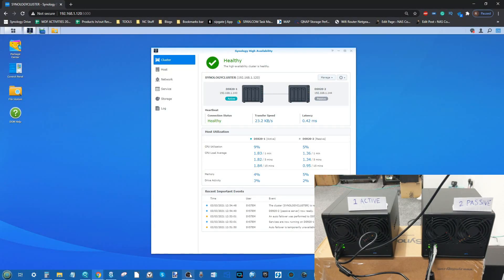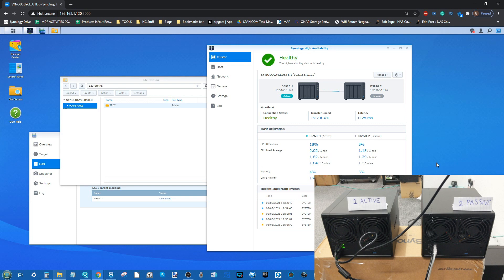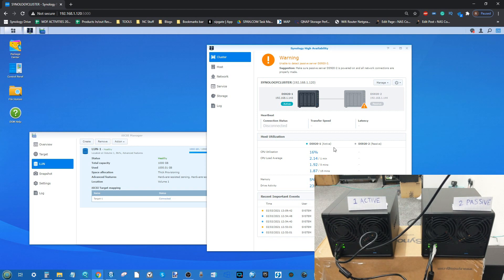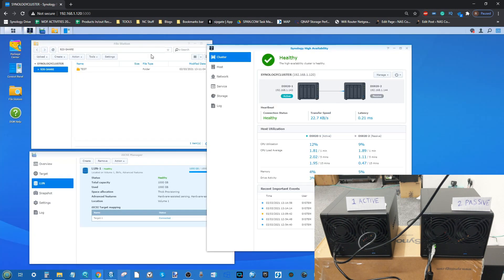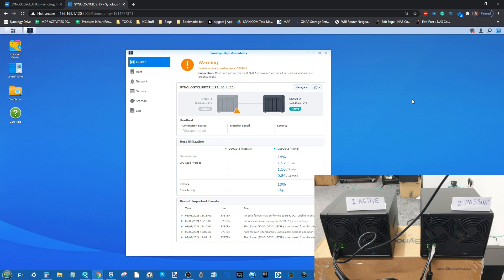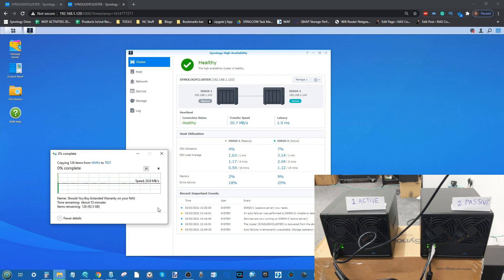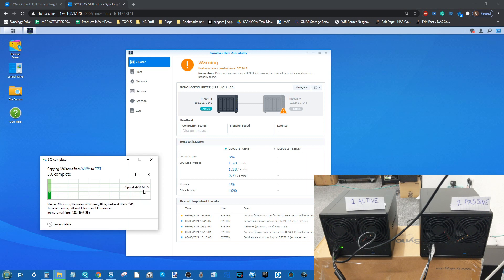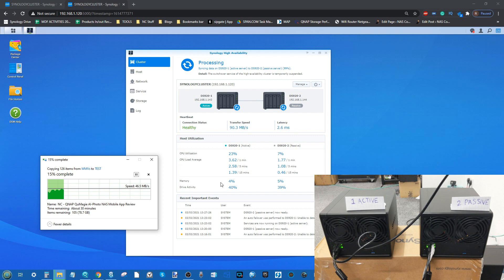Synology High Availability Failure Test!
If you have been considering purchasing a Synology NAS for home or business in 2020, then chances are that you fall into one of two categories. The first category is is is made up of those who are aware of what a NAS can do, as well as how much more you will have to send for a capable and reliable solution. The other party is made up of either first time buyers or those that invested in an entry-level NAS a few years ago and are looking to upgrade. Both of these parties have always been the target market for the Synology standard NAS 4-bay in their flagship plus series. Arriving with good mid-range hardware inside, as well as a solid base from which to protect and share the data, the Synology DS4xx+ NAS family has always been a popular choice. The brand new Synology DS420+ is the long-awaited follow up to the DS418play released back in autumn 2017 and has a lot to live up to in the eyes of new and established NAS owners alike. This new NAS has already been previewed HERE on the blog a few weeks ago and now we have the hardware here, so let's find out if the Synology DS420+ has been worth the wait, or has it arrived too little, too late? Let's find out